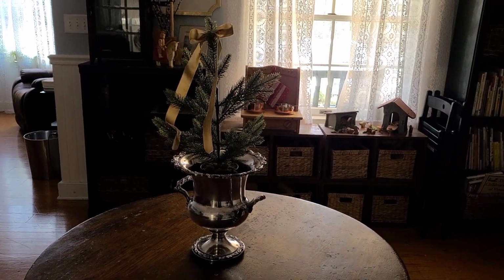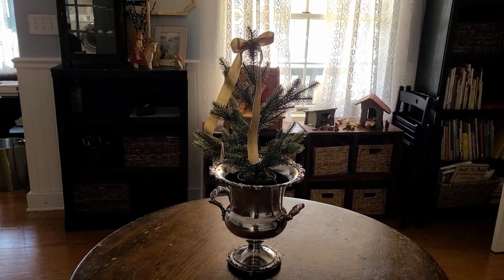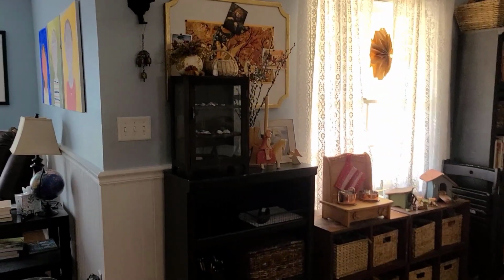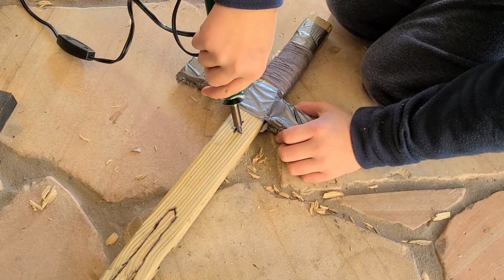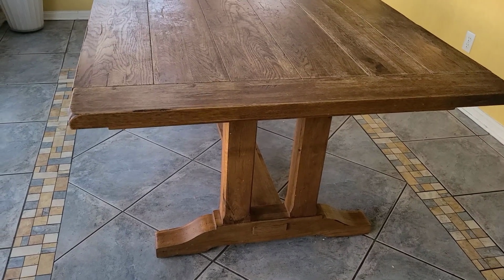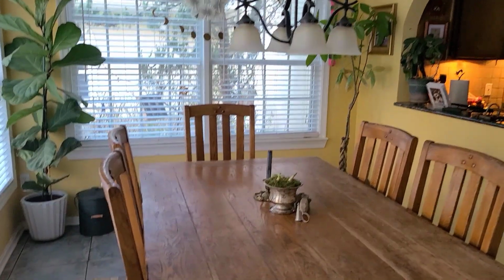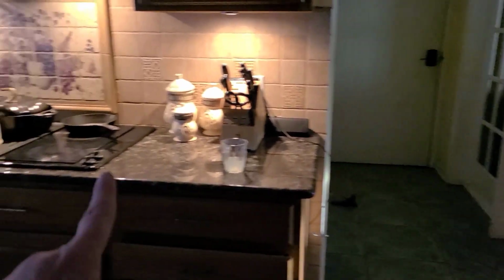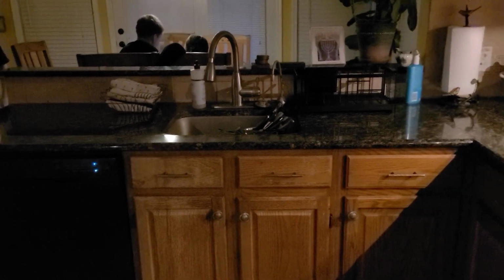Vlogmas: 11 December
Day Twenty-Six of Vlogmas!